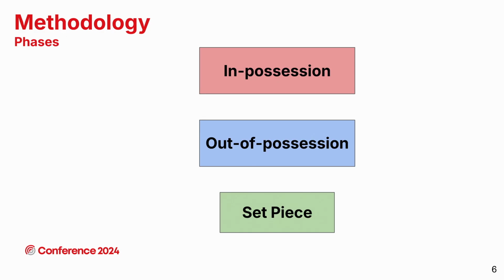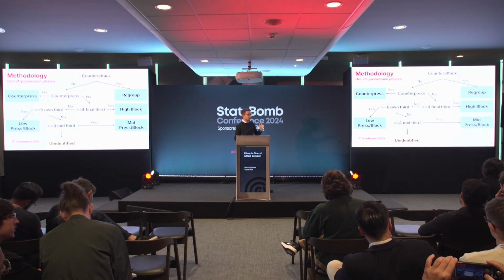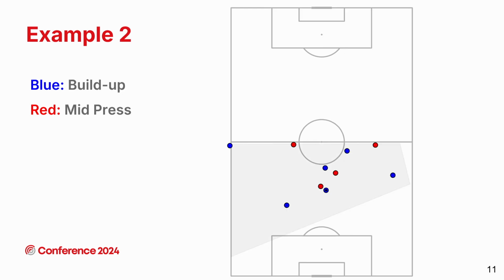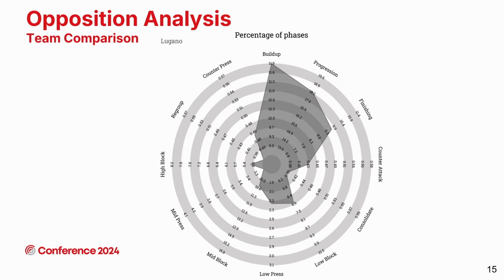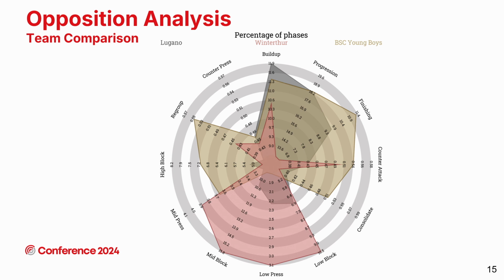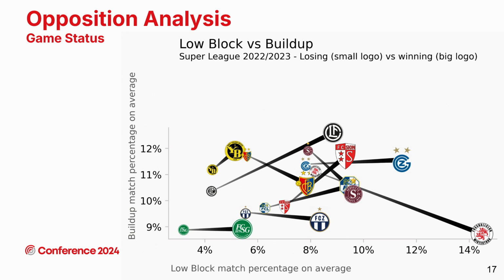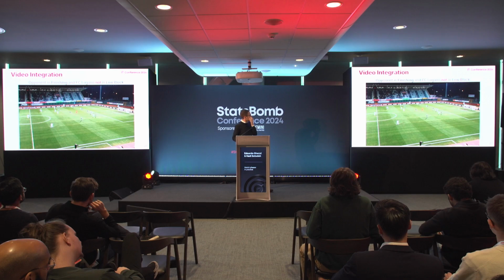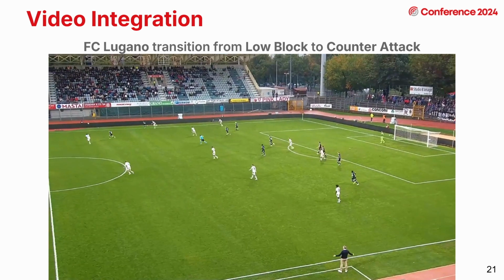Match phases in practice, Edoardo Ghezzi | Hudl Statsbomb Conference 2024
Edoardo Ghezzi & Hadi Sotudeh present Match phases in practice as part of the research competition at the 2024 Hudl Statsbomb Conference.

The Hudl Statsbomb Conference is an annual event that hosts two full tracks of content including moderated panels, sessions, and keynote speakers from some of the world's most forward-thinking sports organisations.

The research stage contains presentations using exclusive StatsBomb data from industry experts in analytics from across the sporting landscape.